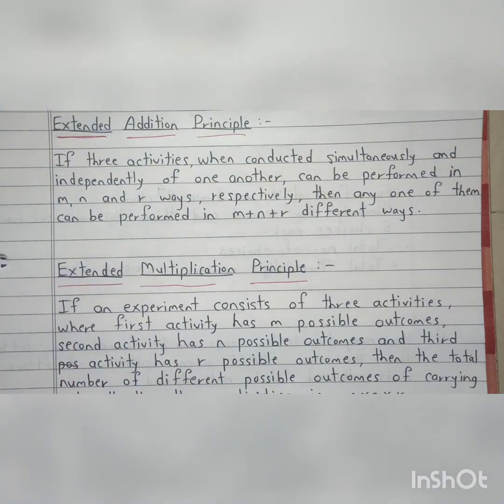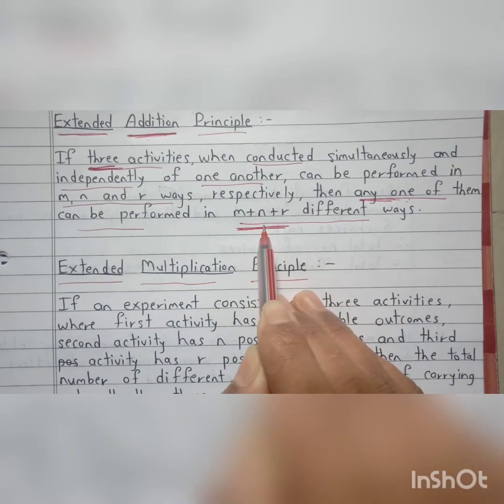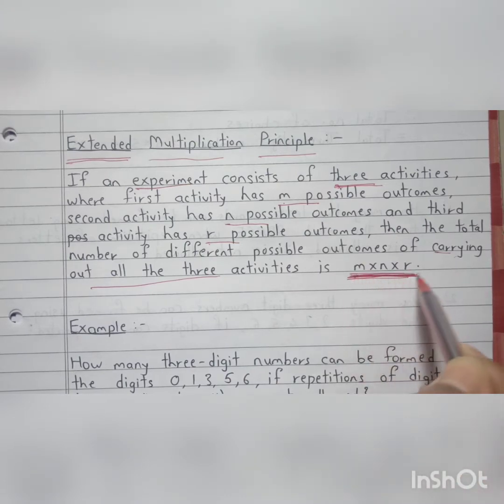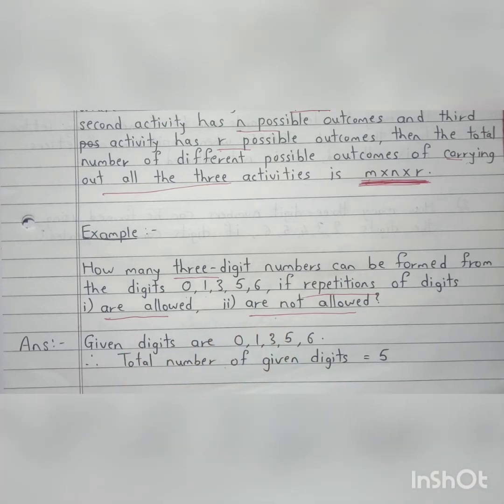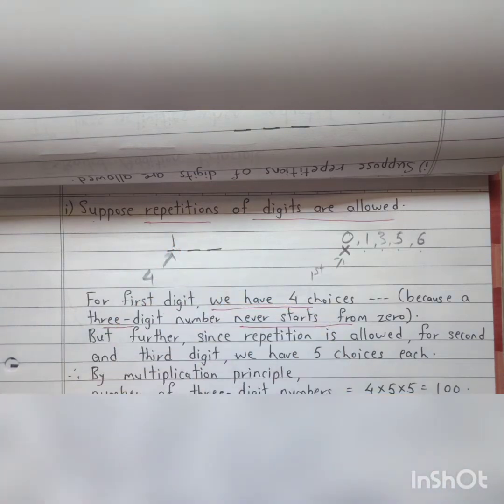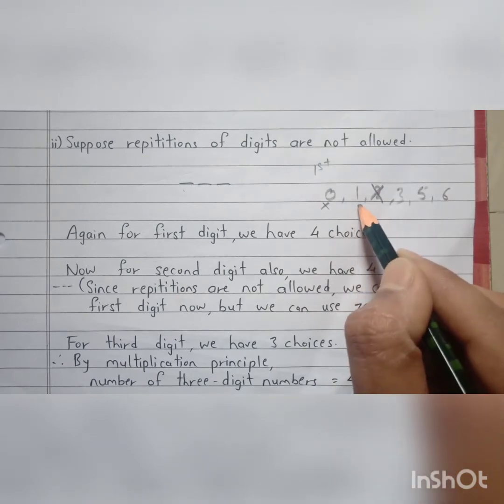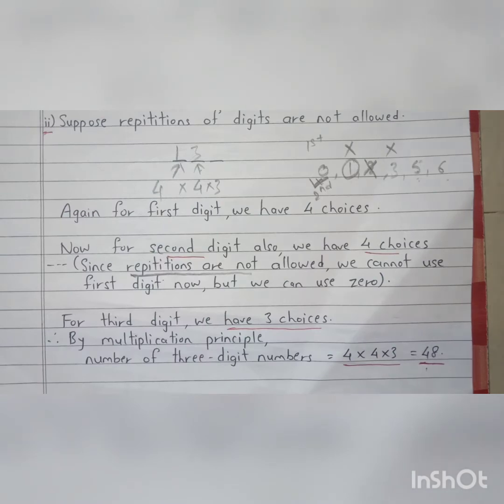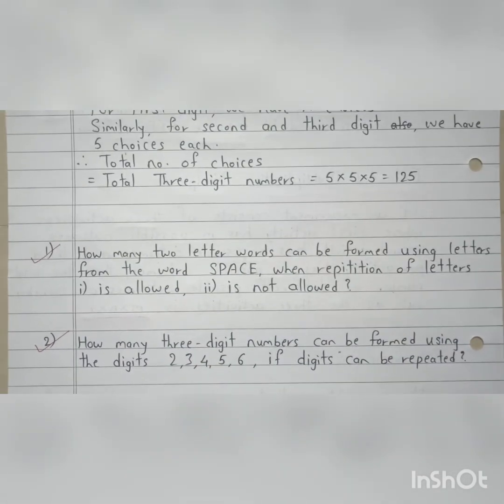Extended Principles of Counting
In this video, we will learn Extended Fundamental (Addition and Multiplication) Principles of Counting. We will also solve a simple but very interesting and important example.